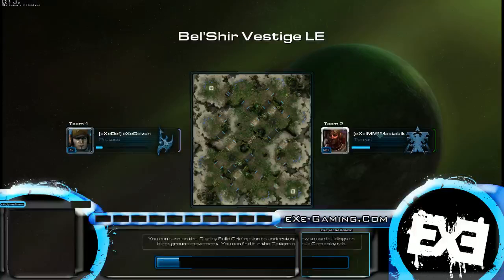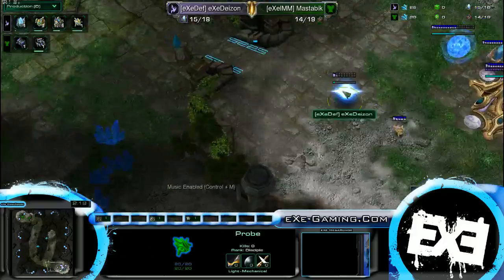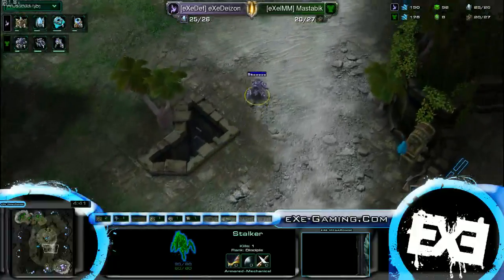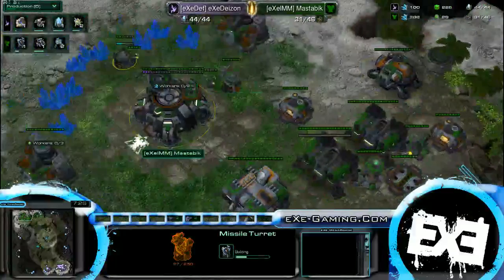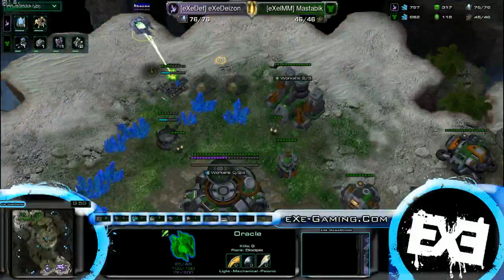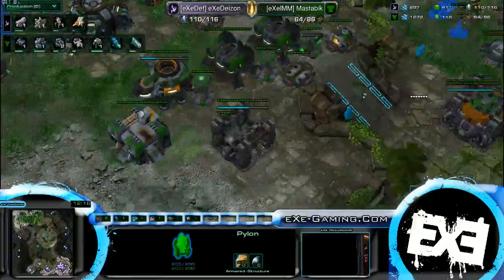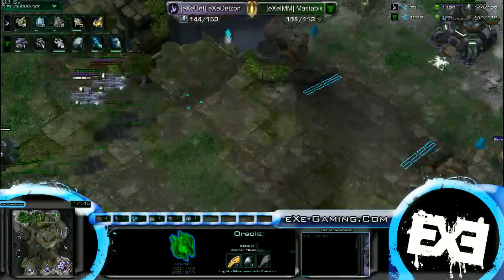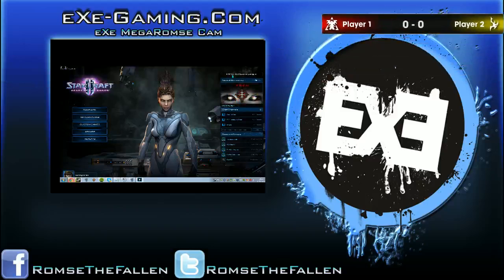eXe TeamWar Defiler VS Immortal bo7 Casted by Romse & Blues Game 2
eXe is a multinational gaming clan that currently supports Starcraft 2, League of Legends and DotA 2. We invite players of all skill levels and aspirations to join and take part in our private forums and our practices.